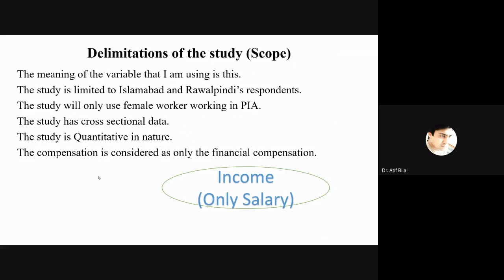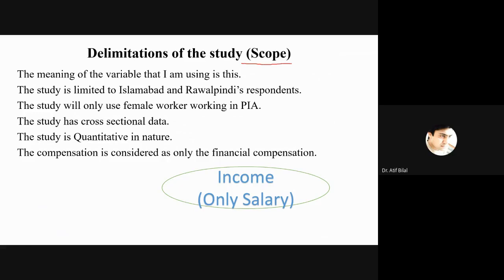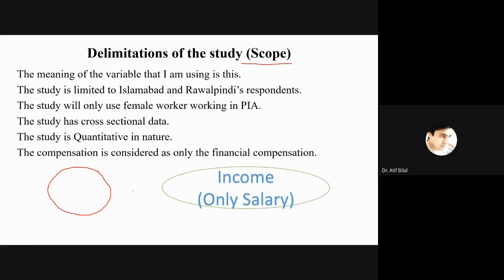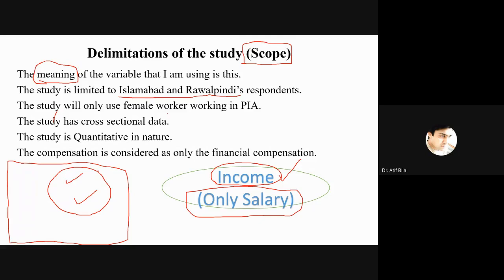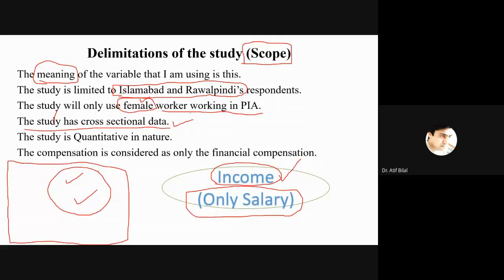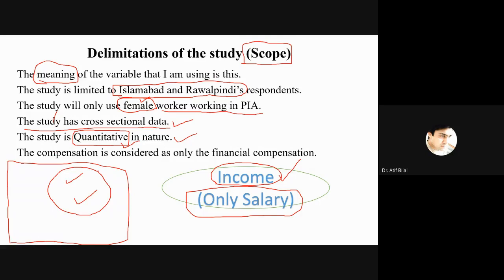How to write delimitations of the Research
This video explains How to write delimitations of the Research.